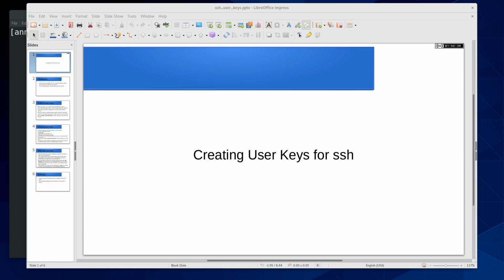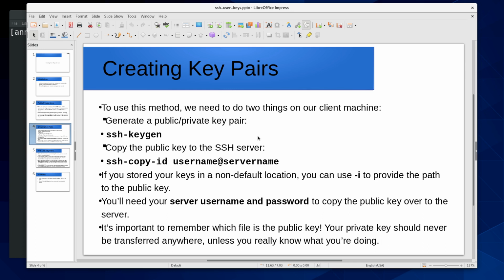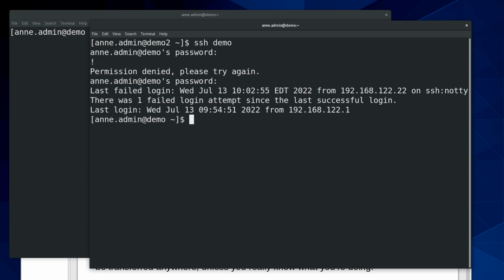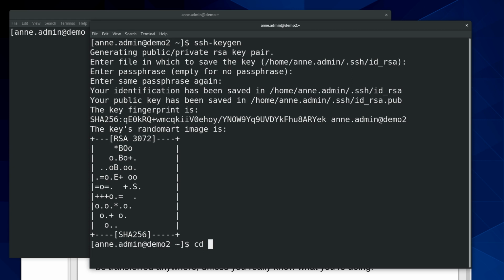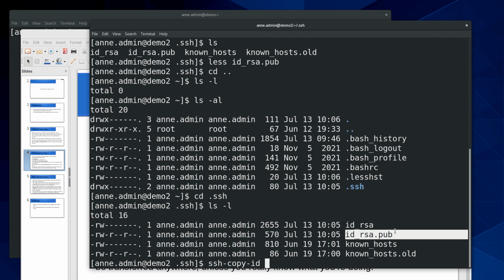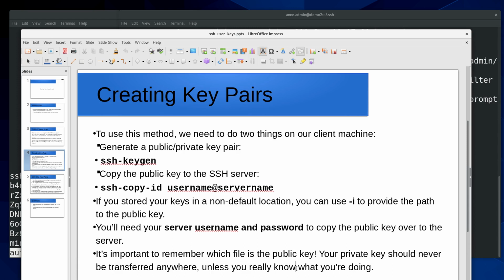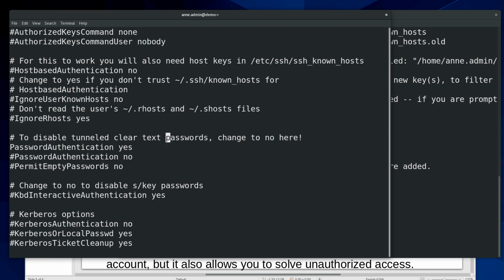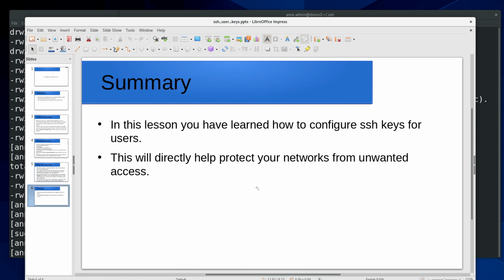ssh user keys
How to set up key-based user authentication for ssh